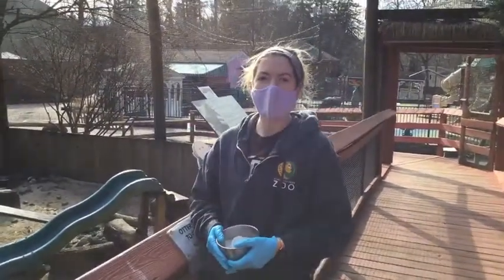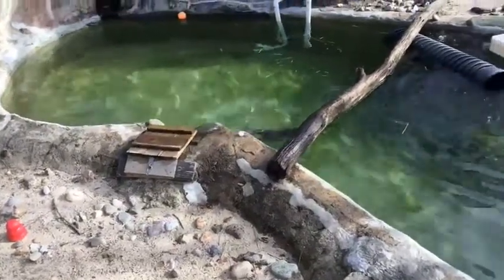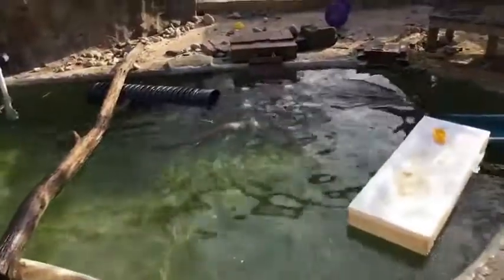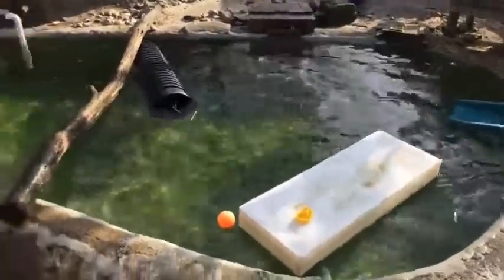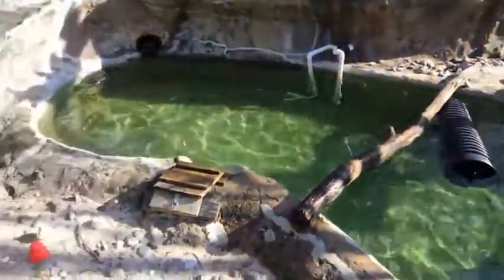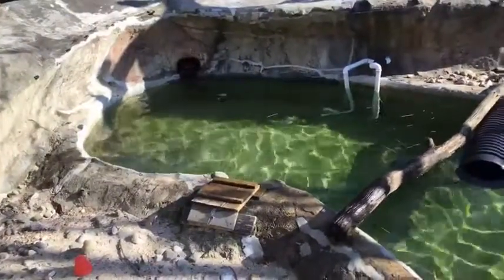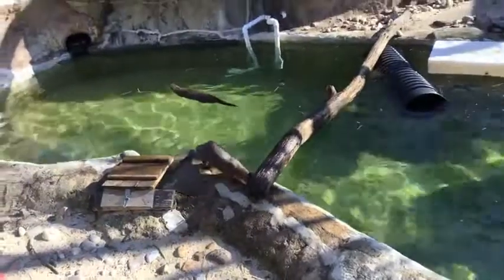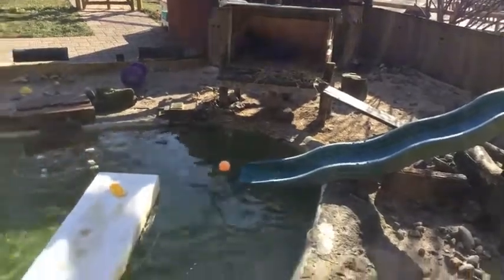Zoo School Live! - 12.28.20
Ever wonder how our otters keep warm in the winter? Join keeper Lexi, and our otters Rocky and Piper to learn all about it!